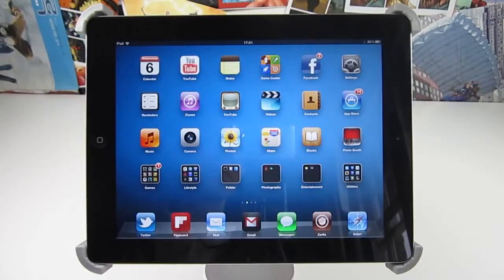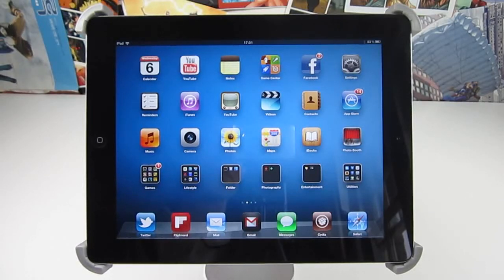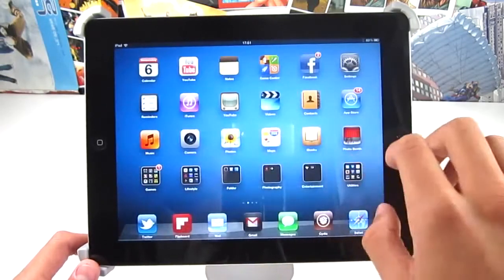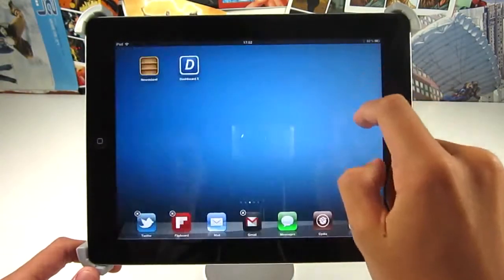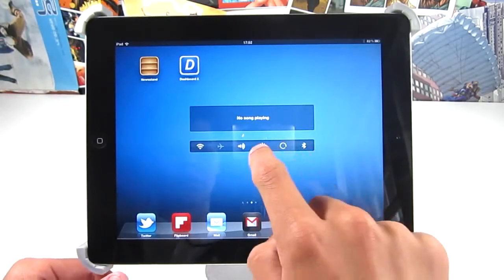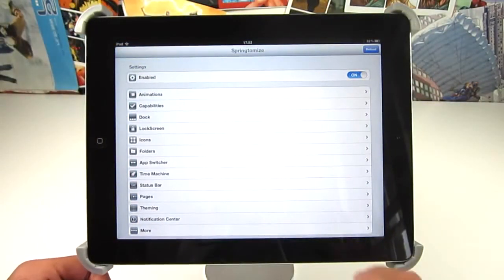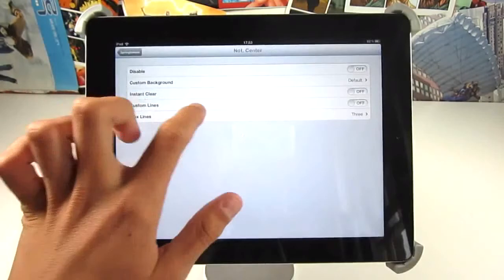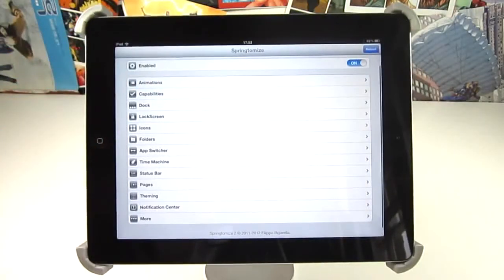Nike Running App How Can I Return An App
On the way app How build iphone app
How to Make an App How much does a iphone app cost to make
Talk to me android app How does nike running app work
Wireframes for apps Appshopper
How to Make an App How do delete apps from cydia
How to Make an App App planet android
How to Make an App Apps for students
Youtube downloader app Bidproapp quibids download free
How to Make an App Iphone app for ako
Jw.org app How do apps update on kindle fire
How to Make an App What is an app for a phone
Zite app Best free apps for kids
Xbox live app Can itunes credit be used for apps
How to Make an App How to do job applications online
How to hide app on android Android app for ako
How to Make an App Block a number app for iphone
How to Make an App How to install android app
How to Make an App App engine tutorial
How to hack app trailers 2012 Advertising for apps
How to Make an App How to make an ios app with xcode
How to hide app on iphone Android app for aviation
How to Make an App Analytics for apps
How to Make an App Itunes card for apps
How to Make an App How to build a app game
How to Make an App Names for apps
How to Make an App Ios app design
Google maps app How do delete apps on ipad
How to Make an App Simple iphone app xcode
How to get iOS apps on android How to download youtube app for ipad 2
How to Make an App How do apps like shazam work
How to program an android app How easy is it to make an android app
How to Make an App How does xenapp work
How to Make an App Uga vault app
App Dev Secrets Review How to apply chamois butt'r How to Make an App
How to Make an App Blackberry app world
How to Make an App Ios apps
Hide app andriod How much do ipod apps cost
Ipad app store How do apps work on iphone 5
Gps app How do delete apps on my iphone
Bible app How do i remove apps from my kindle fire
E android app How to accept followers on twitter app
App Dev Secrets Review Iphone app design How to Make an App
How to patent an app App for atkins diet
How to Make an App How to build an android app
How to Make an App Apps for english teachers
How to Make an App How accurate is find friends app